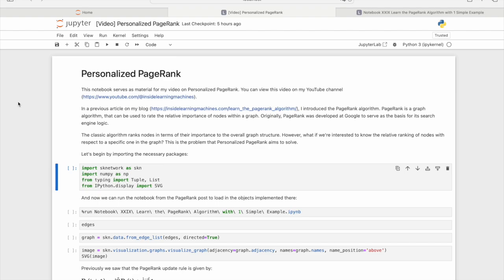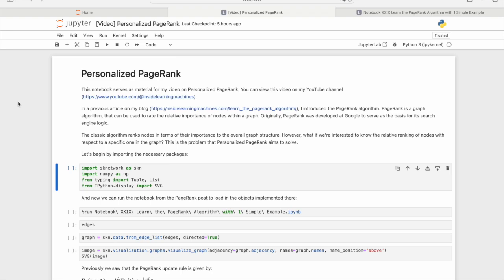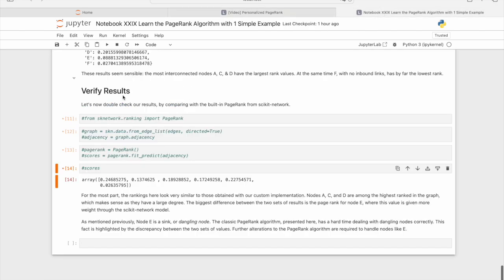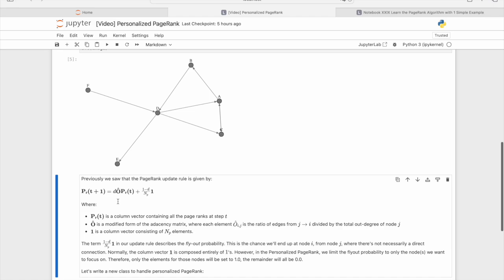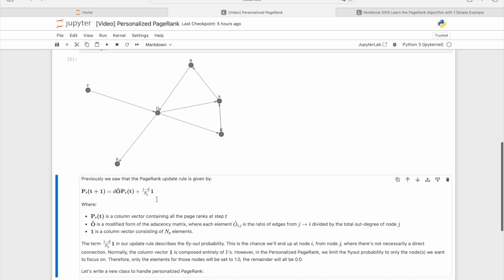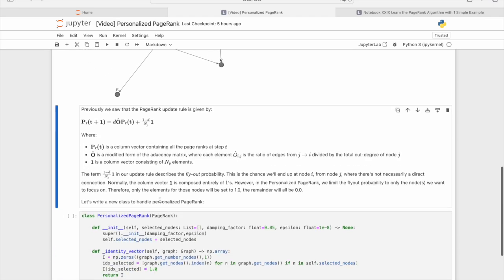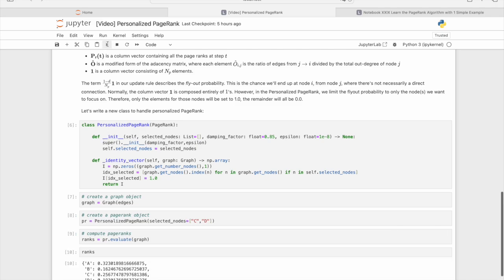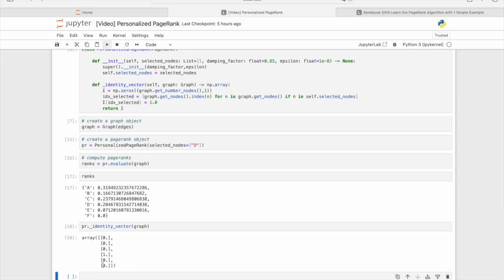Personalized PageRank in Python from Scratch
In this video we will cover Personalized PageRank: what this algorithm is, and how it can be implemented in Python from scratch.

The break-down of the video is as follows:

00:00 Video Introduction
00:47 What is PageRank/Personalized PageRank?
03:46 Setup the Jupyter Notebook
05:21 Mathematical Description of Personalized PageRank
09:08 Implementation in Python
12:11 Concluding Remarks

The blog article I wrote on PageRank can be found